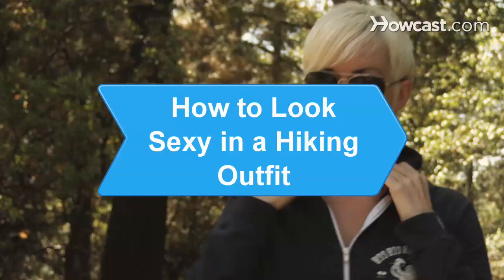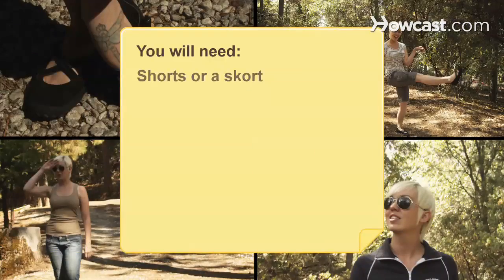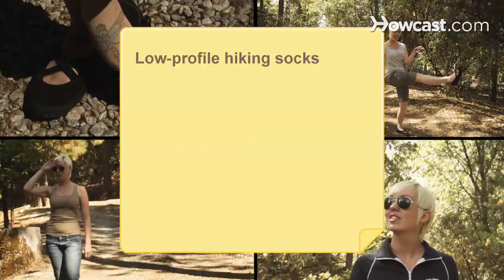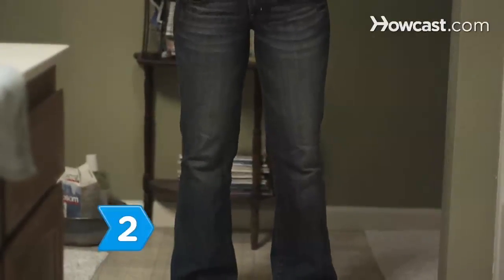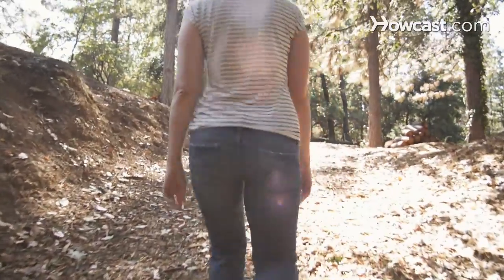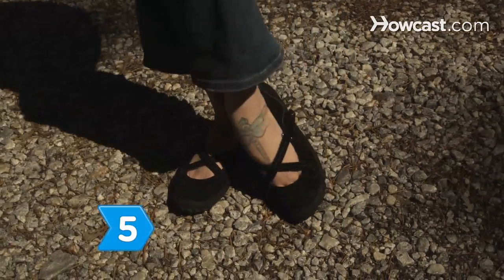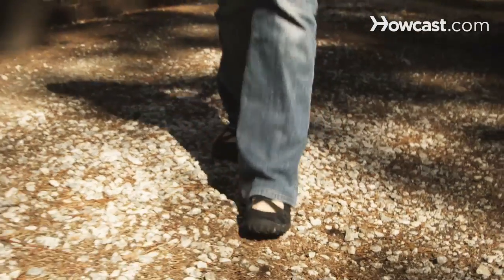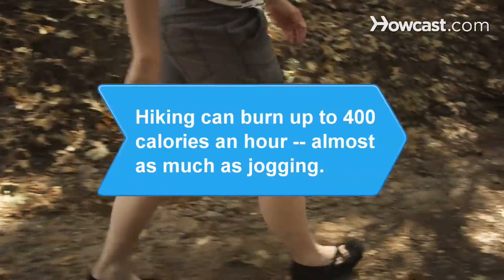How to Look Sexy in a Hiking outfit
Brave the Wild with these Hiking Products
Frogg Toggs Chilly Pad Evaporative Snap Towel
Magnesium Fire Starter
DoubleNest Hammock
Repel Lemon Eucalyptus Natural Insect Repellent
SuperBreak Backpack
Pocket Style Camping Compass

Just because you can't wear high heels tramping around in the wilderness doesn't mean you can't still look sexy. Try these styling tips on your next outdoor adventure.

Step 1: Wear shorts or a skort
Wear shorts or a hiking skort to show off your legs.

Tip
Make sure your shorts aren't too short. Hiking with a wedgie is no fun.

Step 2: Try jeans or capri pants
Wear boot cut jeans with a bit of spandex, or spandex capri pants in chilly weather, to show off your shape while allowing you to move freely and comfortably.

Step 3: Try a fitted tee or tank
Wear a V-neck, fitted tee, or tank top made of athletic fabric with spandex to hug your curves while keeping you dry.

Step 4: Layer a pullover and jacket
Layer on a lightweight, fitted, quarter-zip pullover. It will look stylish and protect you from wind and cold. Top it with a thin, hip-length rain jacket.

Step 5: Get cute shoes
Get cute athletic shoes especially made for hiking. They look like running shoes but have all you need for more rugged terrain.

Step 6: Add socks
Look for low-profile hiking socks. They won't add bulk and are more comfortable that your everyday footies.

Hiking can burn up to 400 calories an hour -- almost as much as jogging.